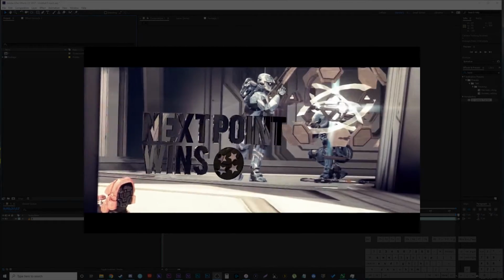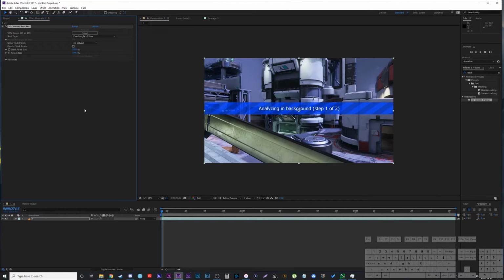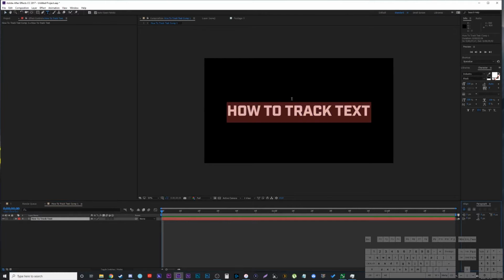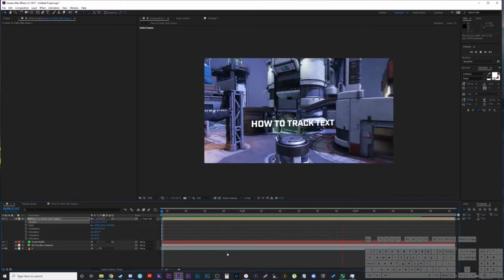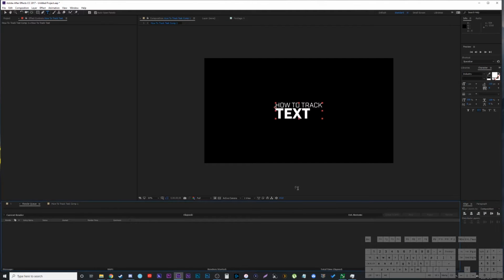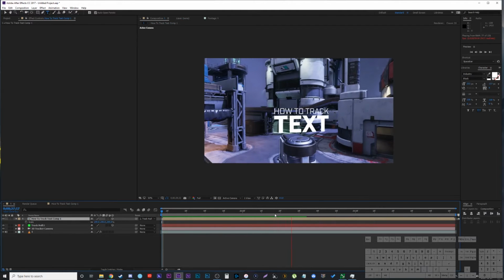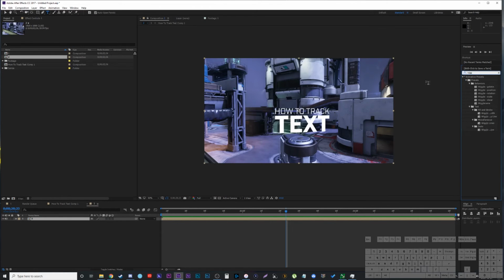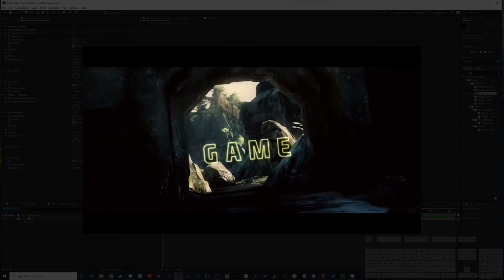How To Track Text - After Effects Tutorial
Here I show you how to use Adobe After Effects to track text onto a map angle for a montage. Simple, easy, clean. Tracking text and animating that text can improve a montage and bring angles to life.

Gear I personally use -
CAPTURE CARD: Elgato HD60 S
MOUSE: Razer Naga
HEADPHONES: Sennheiser HD280PRO
MONITOR: MSI OPTIX MAG27CQ 2K
MONITOR RISERS
CAMERA: Sony A6500
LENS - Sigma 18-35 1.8